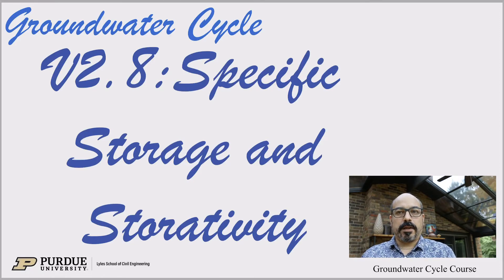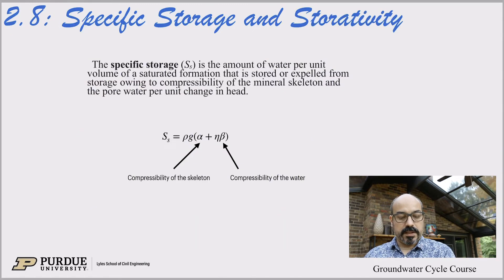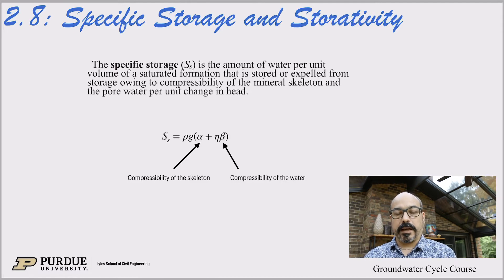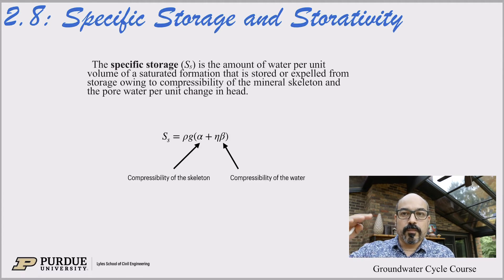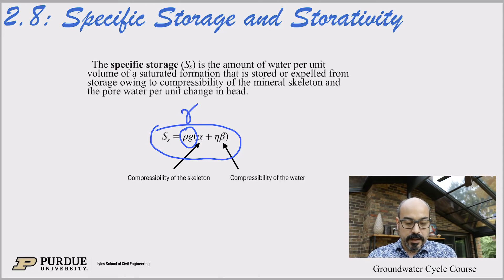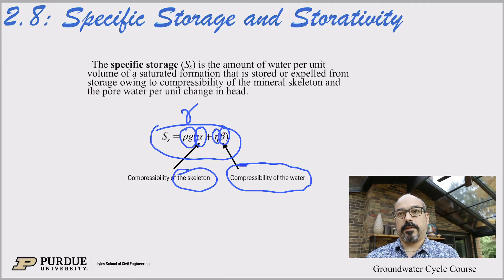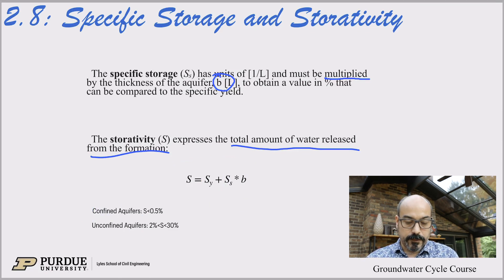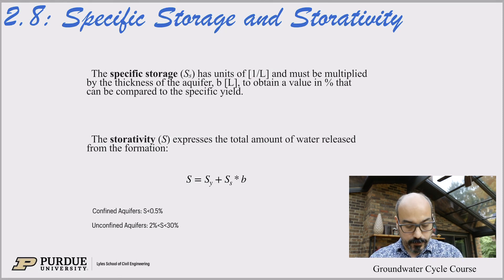Specific Storage and Storativity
This video introduces important characteristics of subsurface flows. We discussed the notion of Porosity, Specific Yield and Specific Retention in the last couple videos. Specific yield (Sy) is the ratio of the volume of water that drains from a saturated sample because of gravity to the total volume of the rock. The corollary is that Sr is the water left behind, attached to the matrix as a film around the grains and retained by surface tension. In confined aquifers, water cannot drain by gravity and the elasticity of the matrix becomes important. This is captured in the definitions of specific storage and storativity that we describe in this video.